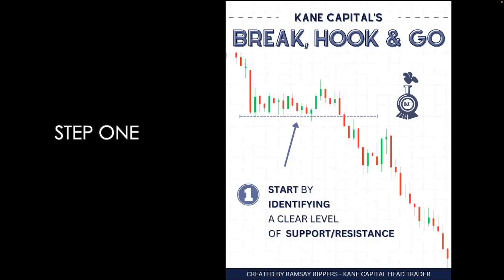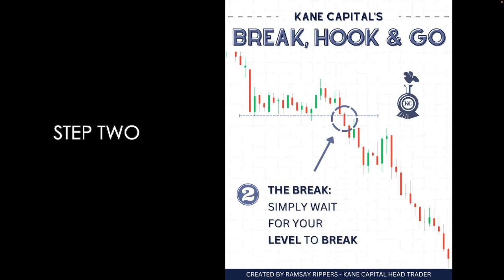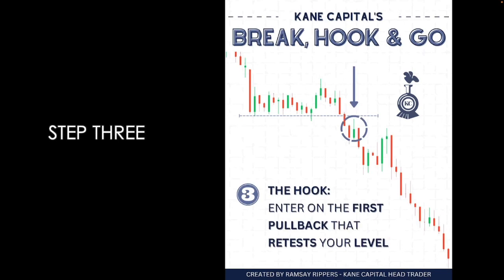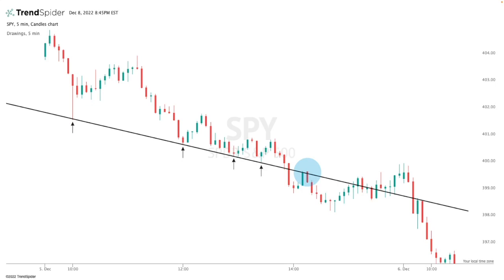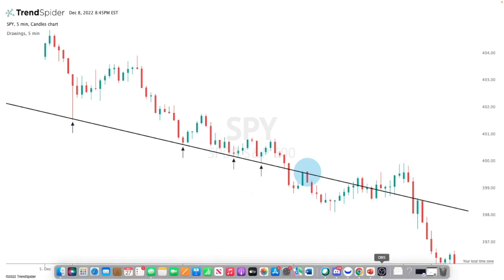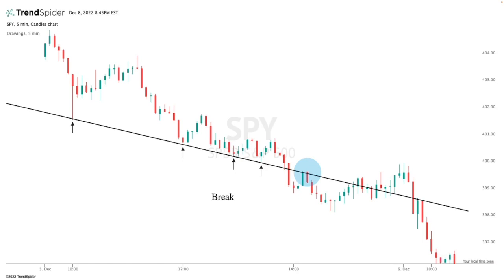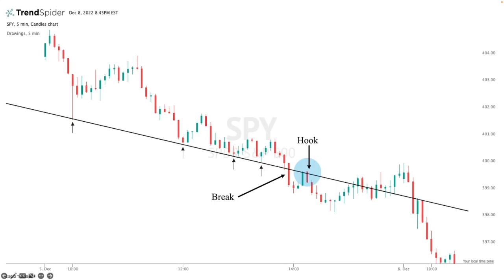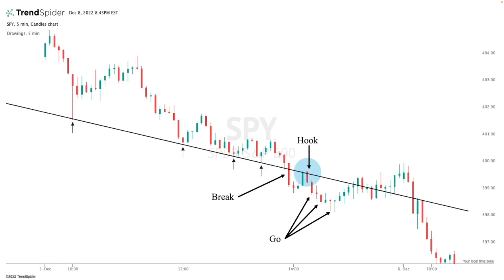BREAK, HOOK & GO! (My Favorite) Trading Strategy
A walkthrough of the Break, Hook & Go - one of my favorite day trading strategies.